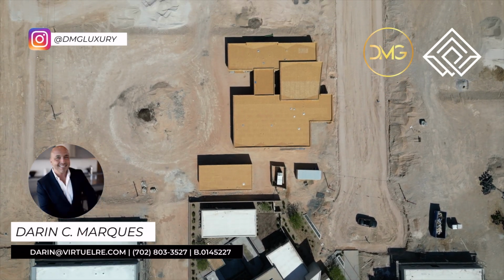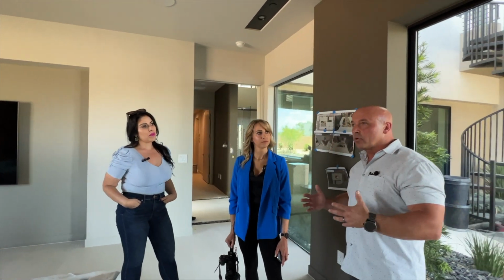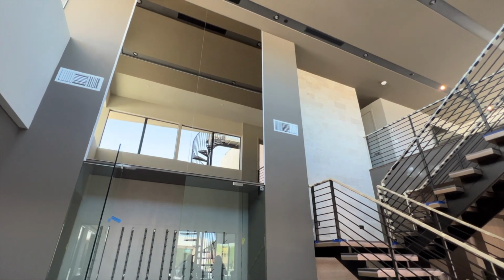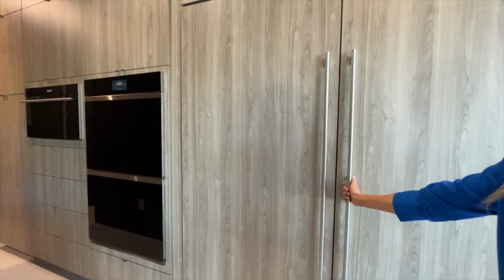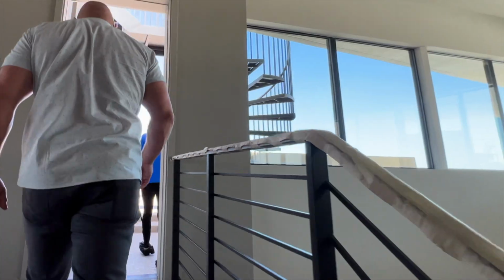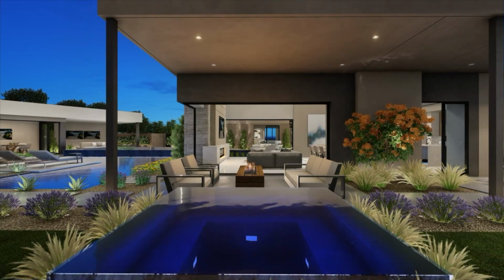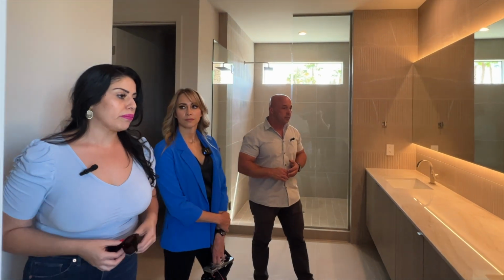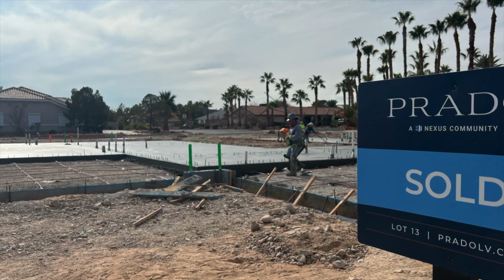Blue Heron New Construction Home Tour (Prado, A BH Nexus Community in Las Vegas, NV)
►BS.0146408 Virtue Luxury Real Estate Group
BS.0146408 @susankmarques @virtue